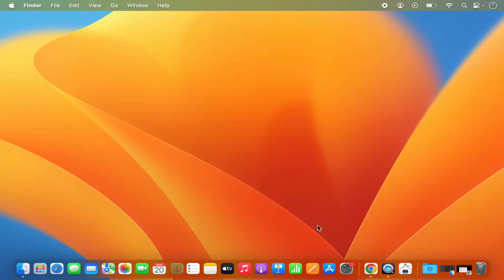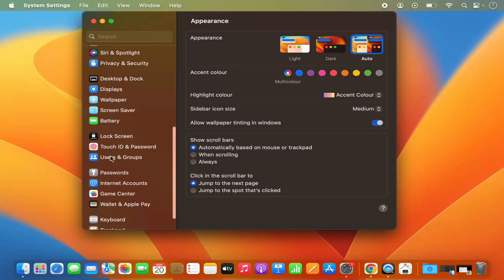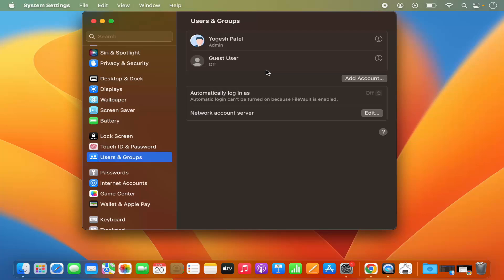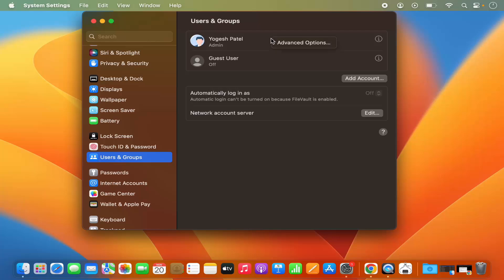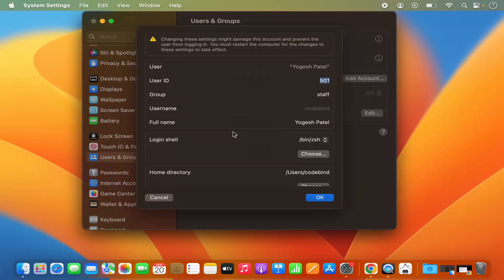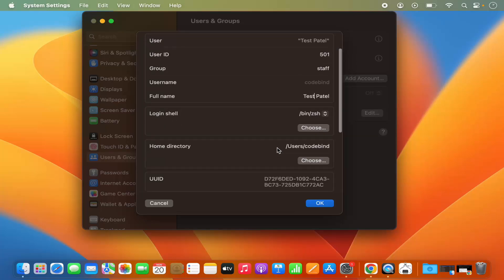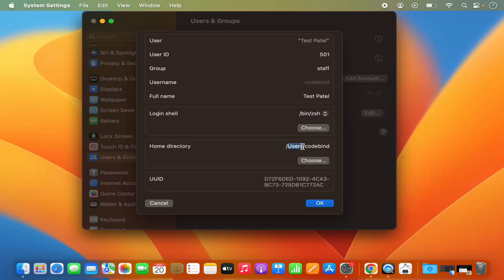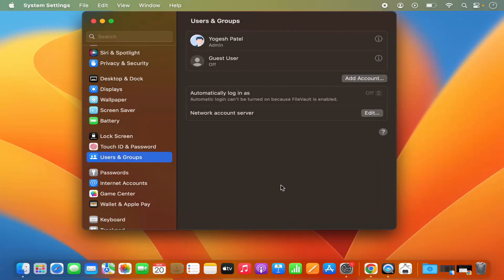How To Change MacBook Username (M1 | M2 | M3 | MacBook Pro | MacBook Air)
Changing the username on macOS involves creating a new user account with the desired username and transferring your data. Here's a step-by-step guide to help you through the process:

   - Click on the Apple logo in the top-left corner of the screen.
   - Select "System Preferences" from the dropdown menu.
   - Click on "Users & Groups."
   - Click the lock icon in the bottom-left corner to make changes. Enter your administrator password.
   - Click the "+" (plus) button to add a new user.
   - Choose the account type (Standard or Administrator), enter the full name, account name (username), password, and a password hint.
   - Click "Create User."

**2. Transfer Data to the New Account:**
   - Log out of your current account and log in to the new account you just created.
   - Open Finder and navigate to the "Users" folder on the Macintosh HD.
   - Copy the contents of your old user folder (Documents, Desktop, Downloads, etc.) to the corresponding folders in the new user account.

**3. Verify Data Transfer:**
   - Ensure that all your files and data have been successfully transferred to the new user account.
   - Open applications and files to verify that everything is working as expected.

**4. Delete the Old User Account:**
   - Once you've confirmed that your data is safely transferred, you can delete the old user account.
   - Go to "System Preferences" - "Users & Groups."
   - Click the lock icon and enter your administrator password.
   - Right-click on the old user account in the left sidebar and select "Delete User."
   - Choose whether to save the home folder as a disk image or delete it.
   - Click "Delete User" to confirm.

**5. Rename the Home Folder (Optional):**
   - If you want to change the home folder's name to match the new username, follow these additional steps.
   - Open Terminal (Applications - Utilities - Terminal).
   - Type the following command:
     ```bash
     sudo mv /Users/oldusername /Users/newusername
   - Replace "oldusername" with the old username and "newusername" with the new username.
   - Press Enter and enter your administrator password when prompted.

**6. Verify Changes:**
   - Restart your Mac and log in to the new user account with the updated username.
   - Ensure that everything is functioning correctly.

Keep in mind that changing the username involves some manual steps and potential risks, so make sure to back up your data before proceeding. If you're uncomfortable with the process, consider seeking assistance from someone with experience.